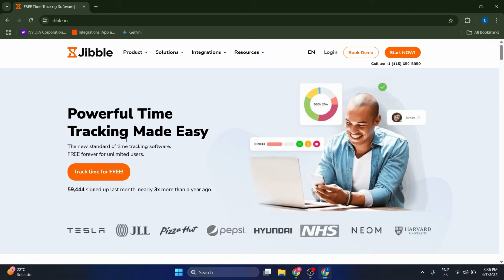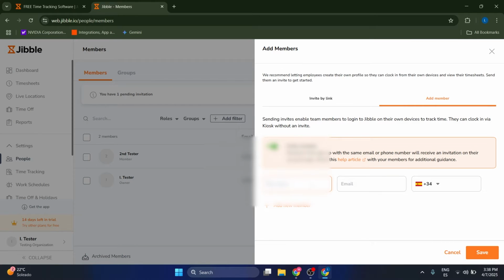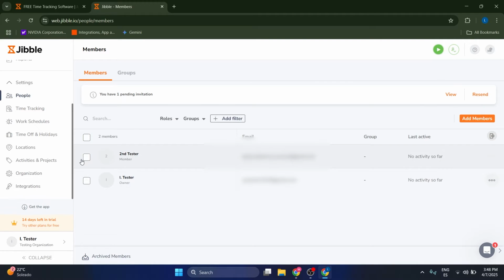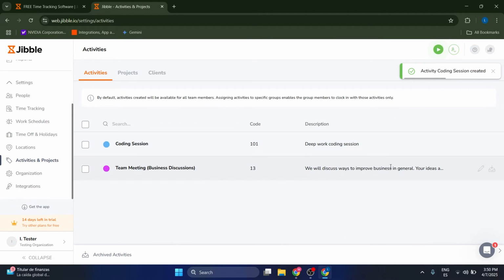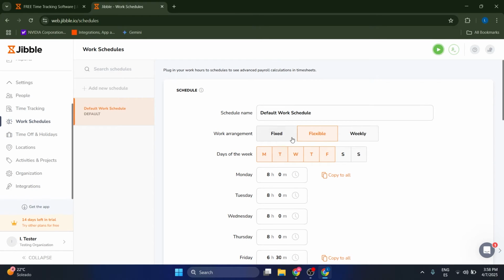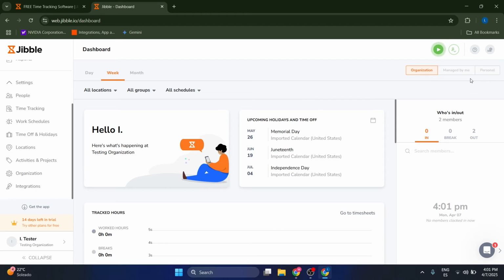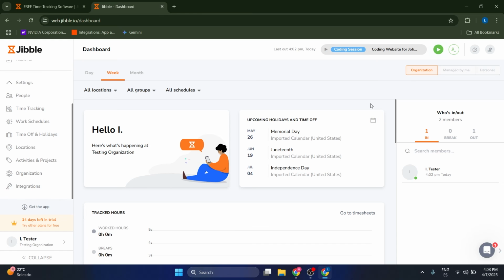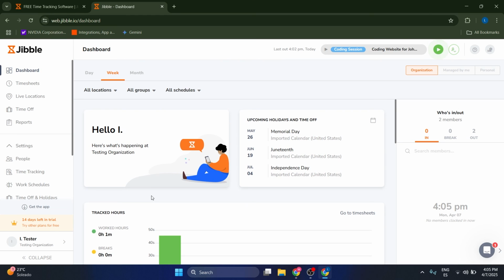Jibble Time Tracking Tutorial (2026)